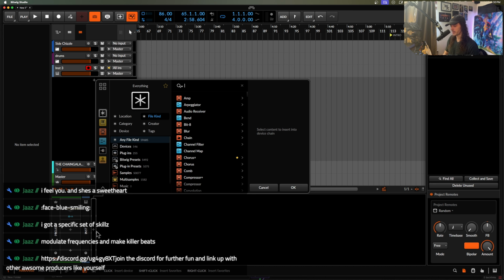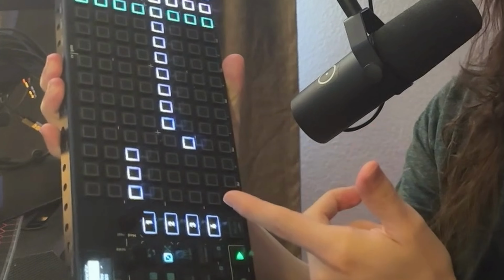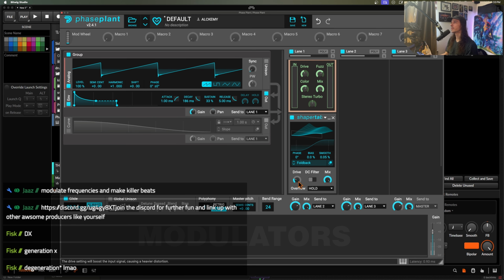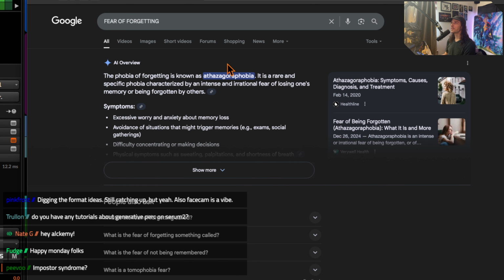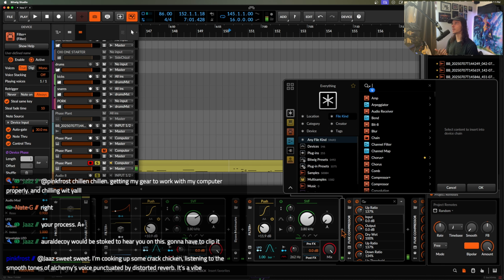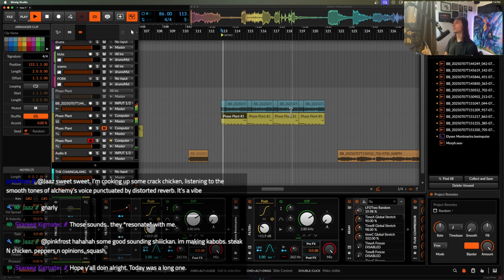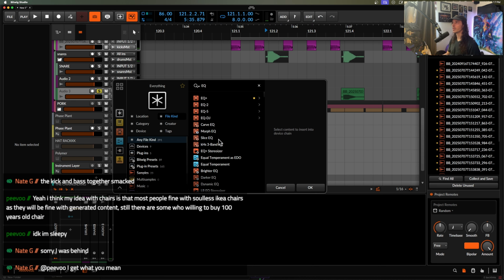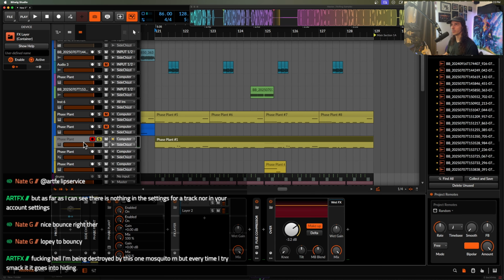Trust The Process...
Welcome to my first official beat making video!
In later editions we'll call it Alckemy's Beat Conjuring, but this was the ice breaker for the new format. I'll take you through a general process to how I make music in this video, and if you want a step by step you can watch the livestream.

Let me know what you think! Forgive me if it gets a little slow in the middle. I'll work that out in future episodes.

Big ups to @jonmakesbeats for the format inspiration